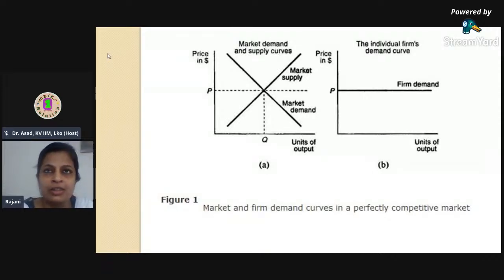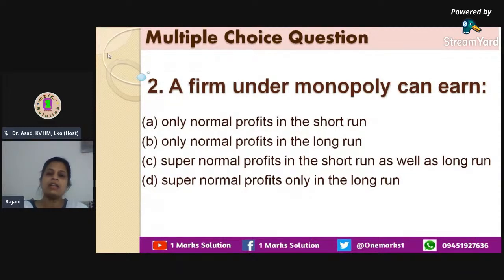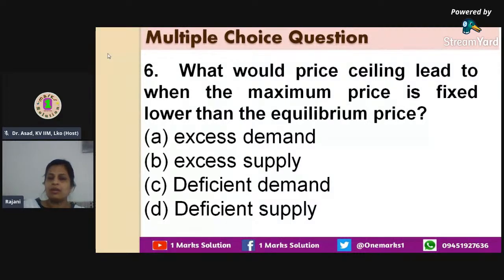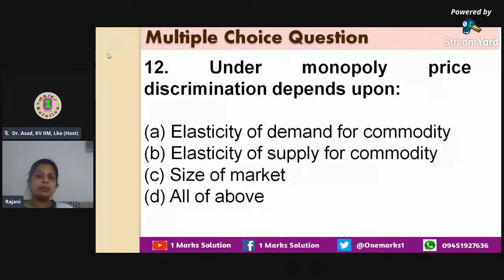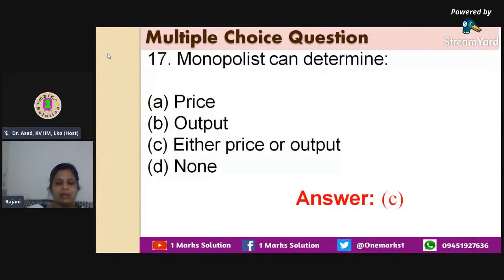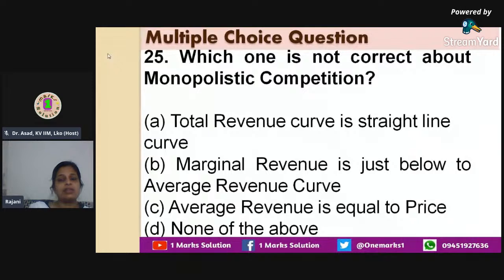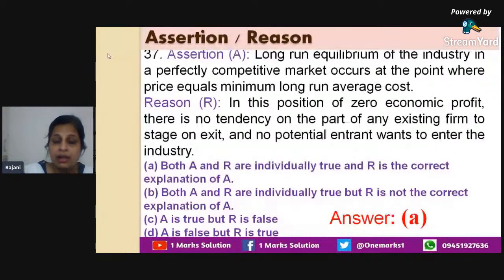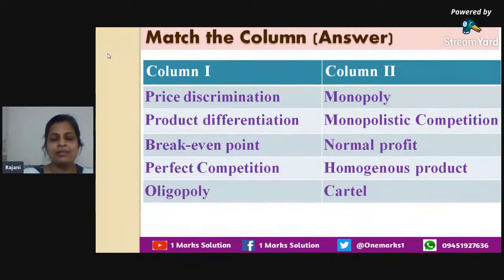Class 11 Forms of Market Micro Economics NCERT CBSE MCQs #1 Mark Questions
Class12 # Economics# ME-Balance of Payment#Case Study and Assertion /Reason